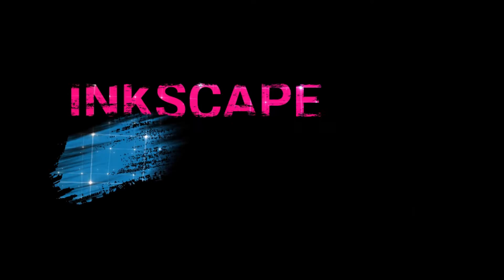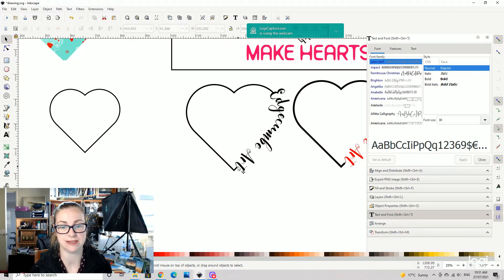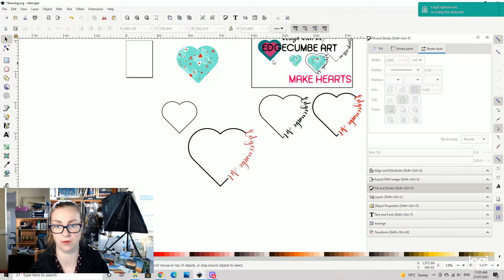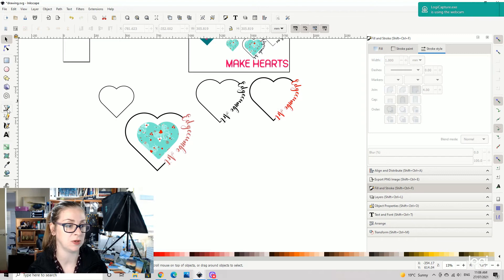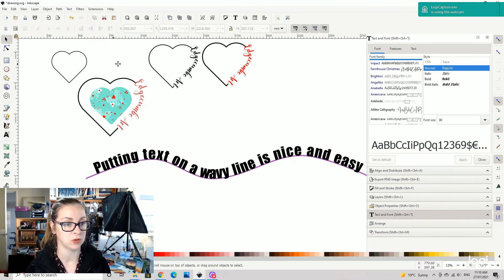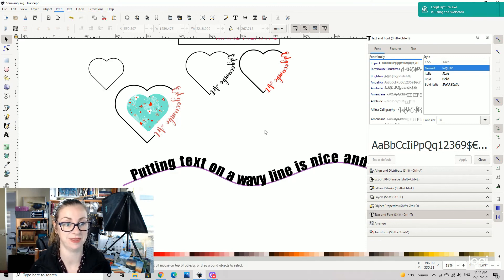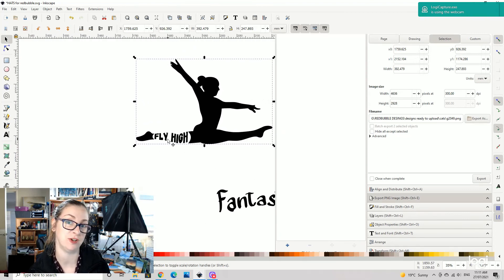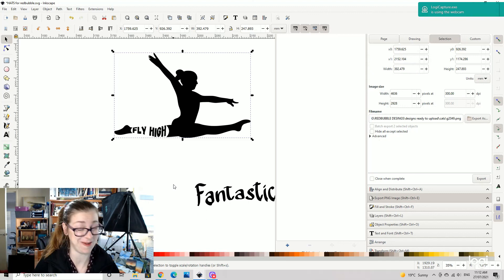Inkscape: Make Curved text and put text around a shape FULL TUTORIAL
Do you want to learn how to make your text follow a curved path?

Today's tutorial will show you how to create a heart, put text around the edge of the heart, remove the centre of the heart AND we will put text along a wavy line.

As always i get many of my free graphics from Creative Fabrica which is an excellent site for downloading assets that you can use for PRINT ON DEMAND products. (Please check individual licence requirements at time of purchase).

thanks my lovelies